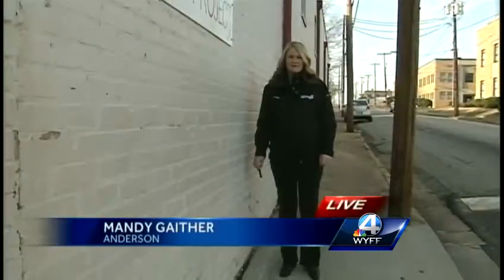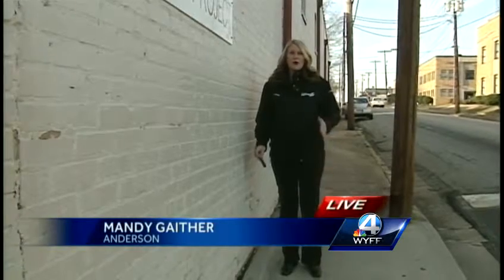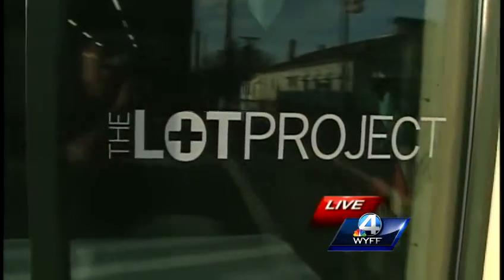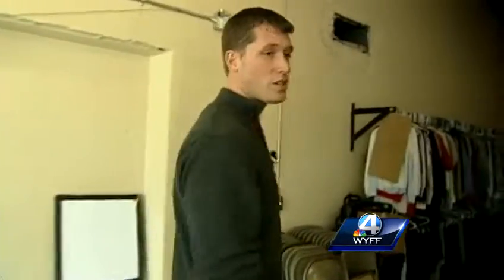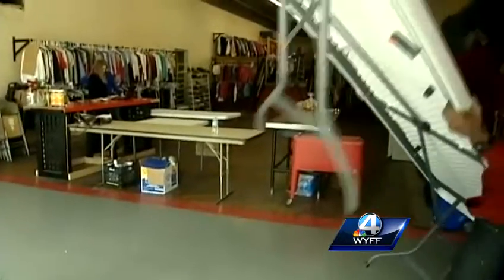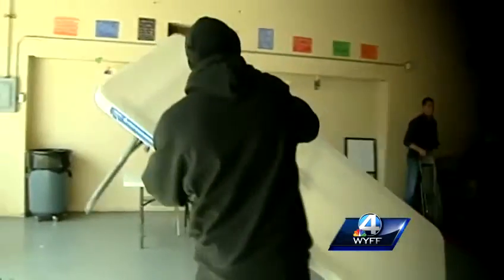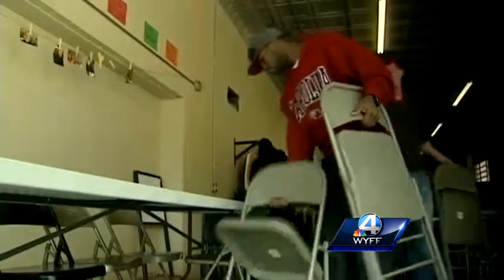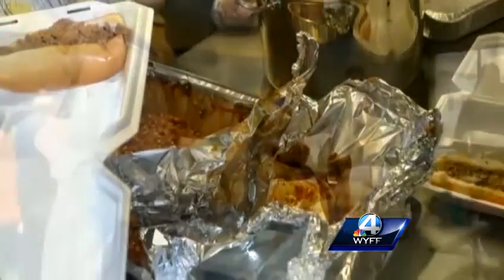Organization that feeds the homeless, needs help with heat